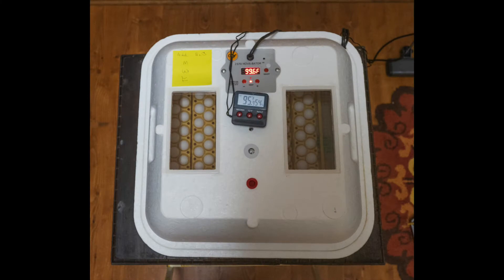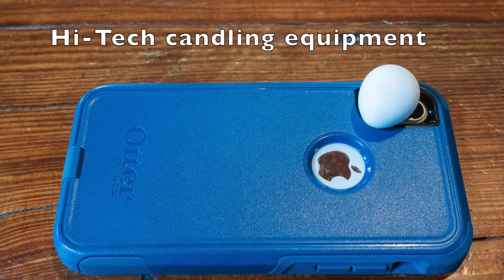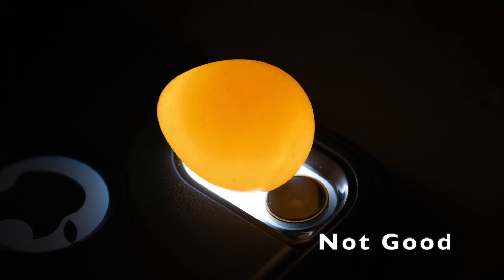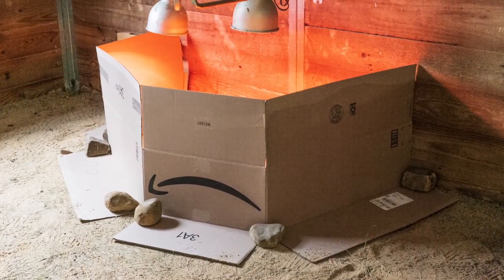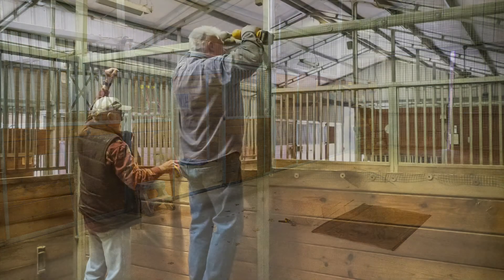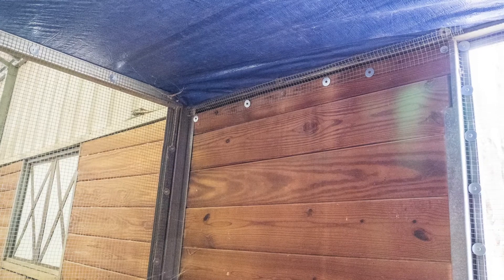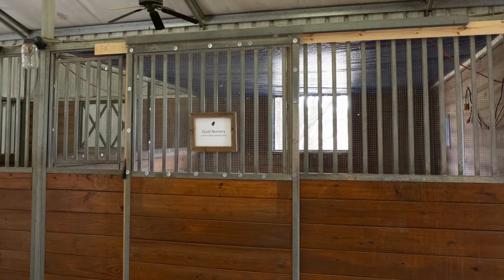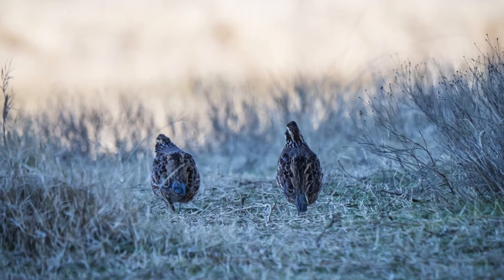Quail Candling and Nursery 2021